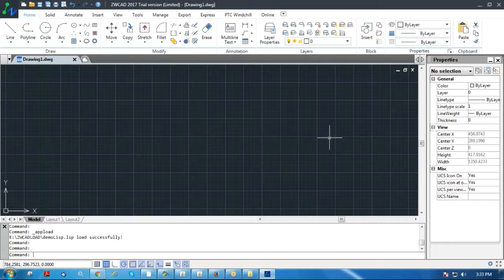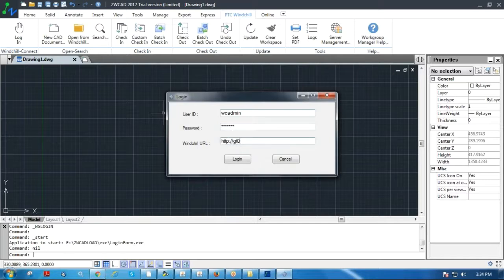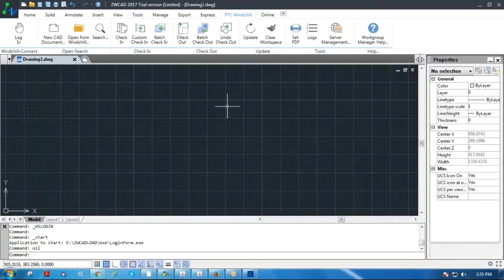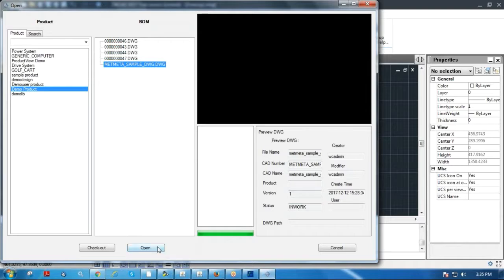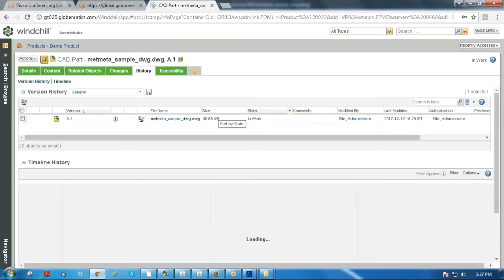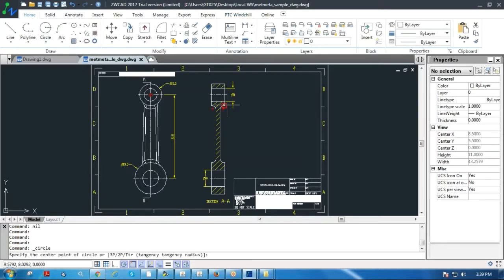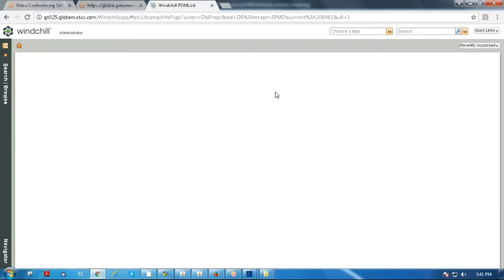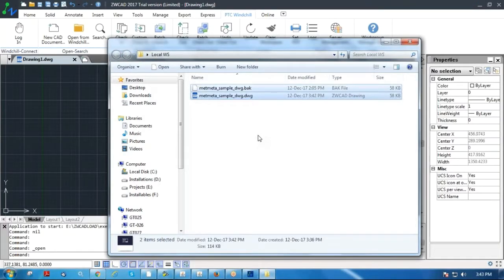WGM for ZWCAD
Manage your WGM Files with ZWCAD and Windchill.